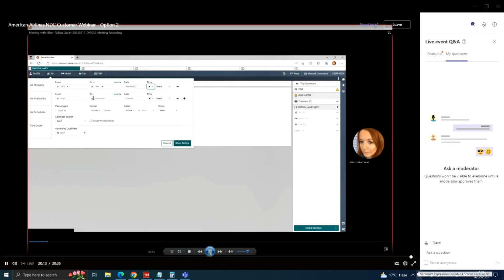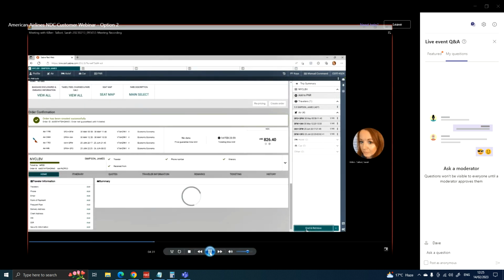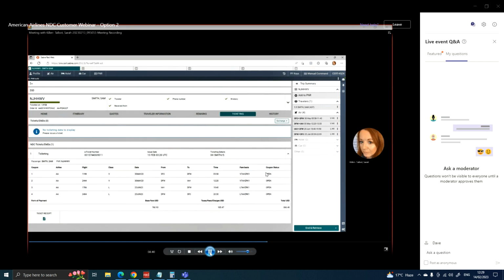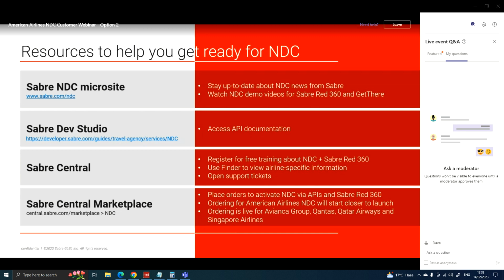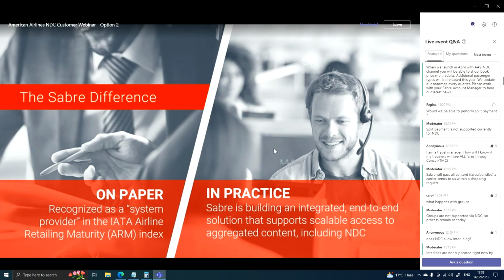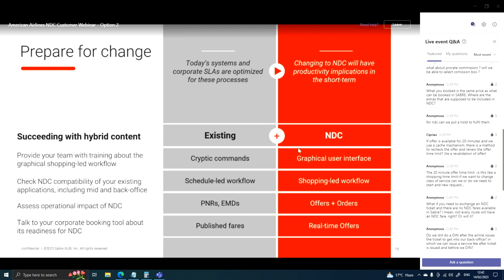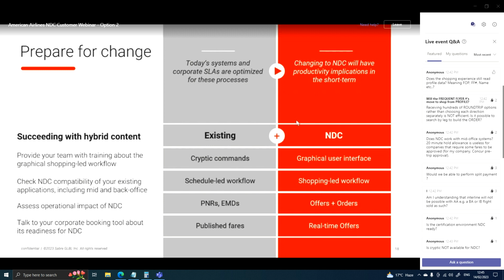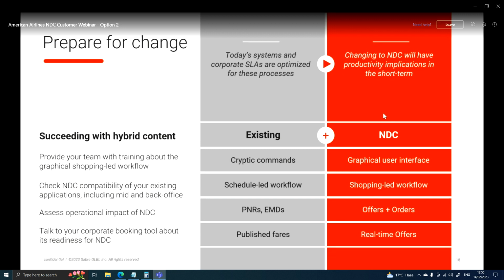How to shop and book NDC offers in Sabre Red 360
NDC shopping tips
Booking NDC flights
How to use NDC
NDC travel booking
NDC API tutorial
NDC booking process
NDC travel technology
NDC booking engine
NDC airline tickets
NDC shopping benefits
Best ways to shop and book NDC
NDC travel hacks
NDC booking platform
NDC aggregator sites
What is NDC shopping?
NDC shopping vs traditional booking
NDC travel booking benefits
NDC travel booking challenges
NDC shopping for beginners
NDC travel booking for advanced users
NDC booking on mobile devices
NDC shopping with rewards points
NDC booking with travel agents
How to save money on NDC flights
NDC travel booking for leisure travel
NDC shopping for family travel
NDC travel booking for group travel
NDC shopping for last-minute deals
NDC booking for peak travel seasons
NDC shopping for off-season travel
NDC travel booking for international flights
NDC booking for domestic flights
NDC shopping for direct flights
NDC travel booking for connecting flights
NDC booking for multiple destinations
NDC shopping for one-way tickets
NDC travel booking for round-trip tickets
NDC shopping for low-cost airlines
NDC booking for premium airlines
How to get the best deals on NDC flights
NDC shopping for airline bundles
NDC travel booking for hotel packages
NDC shopping for car rental deals
NDC booking for vacation packages
NDC travel booking for adventure travel
NDC shopping for luxury travel
NDC travel booking for budget travel
NDC shopping for sustainable travel options
NDC booking for group tours
NDC travel booking for solo travel